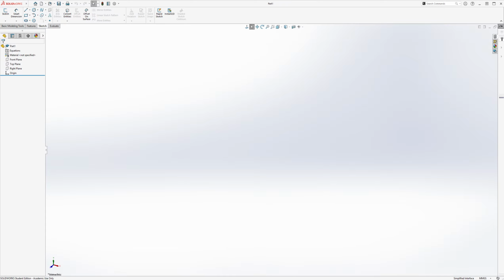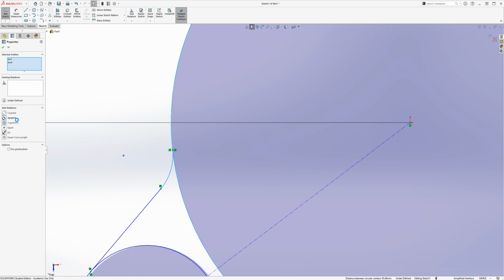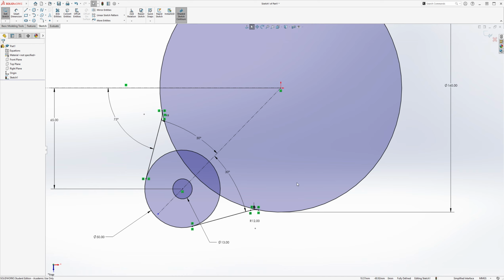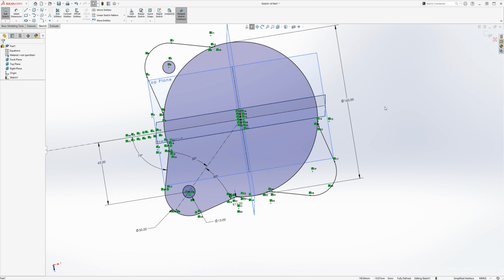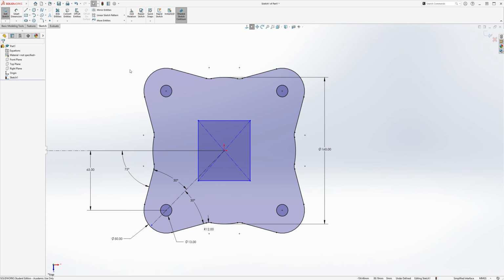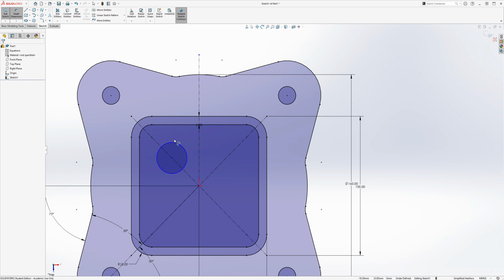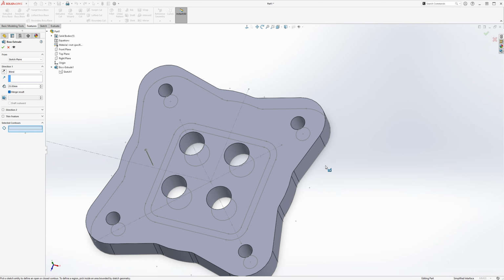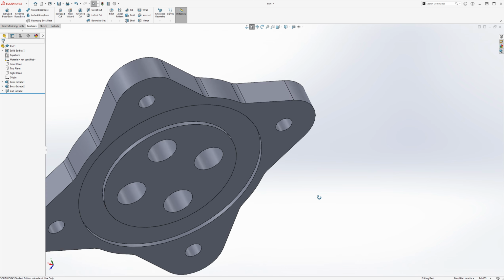Solidworks CSWA Practice Problem 4.6